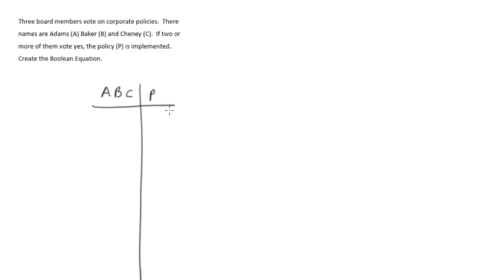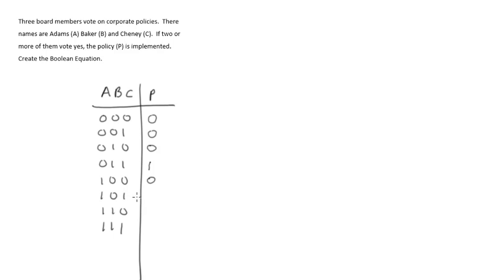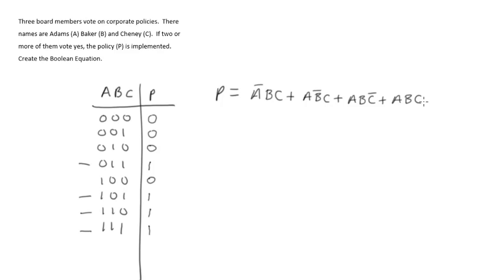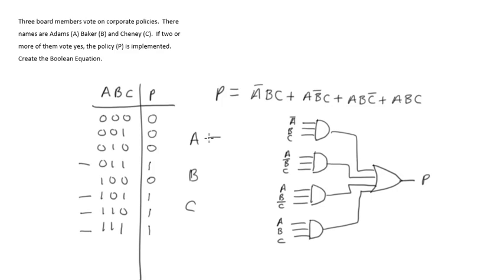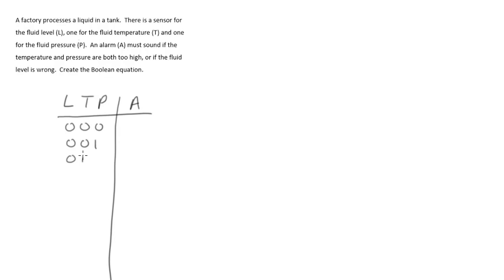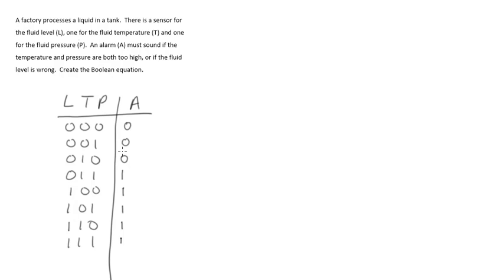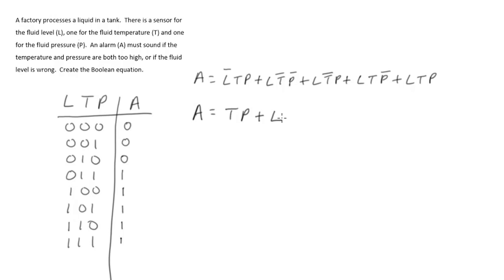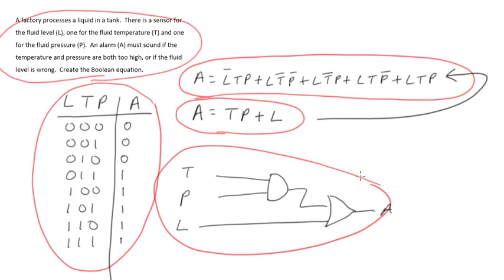ECEN 106 Prep 9B